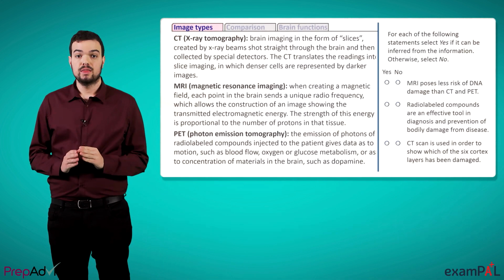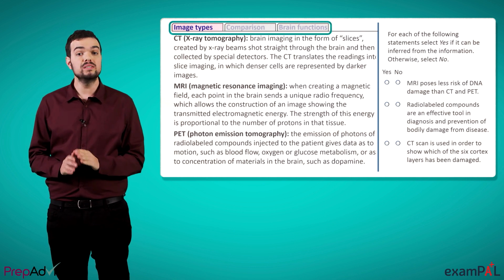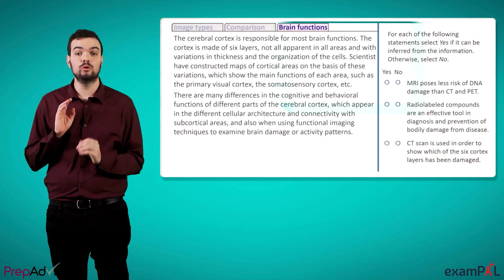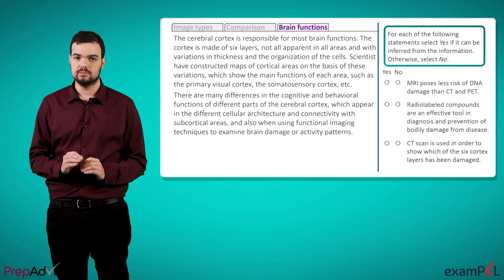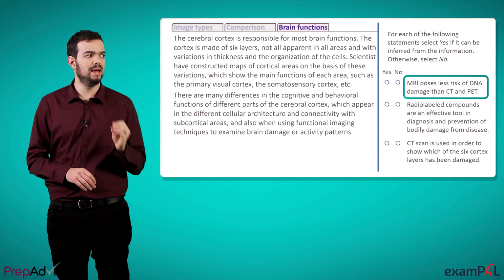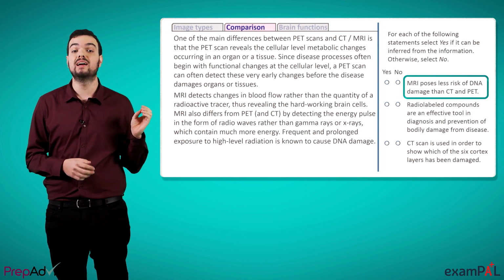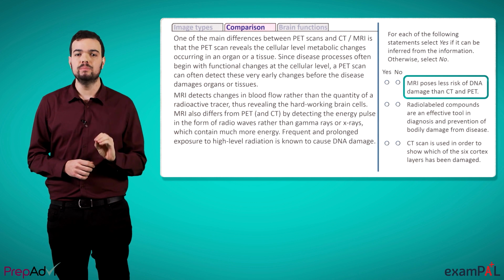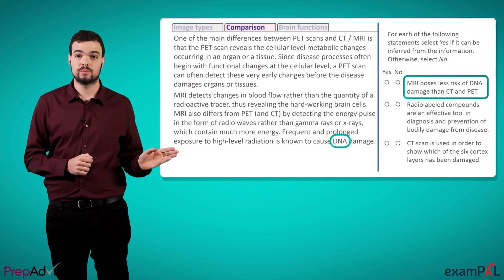GMAT Tutorials: GMAT IR Part IV - Multi-Source Reasoning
This is the fourth and last of our videos on Integrated Reasoning, each of which explores a different type of question we see in this section. In this video, we are going to discuss Multi-Source Reasoning in the GMAT Integrated Reasoning section. Questions in this section fall into four separate categories: Graphics Interpretation, Two-part Analysis, Table Analysis, and Multi-source Reasoning. That’s the fourth part of Integrated Reasoning out of four.